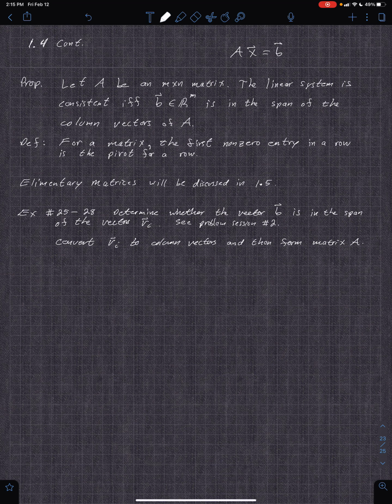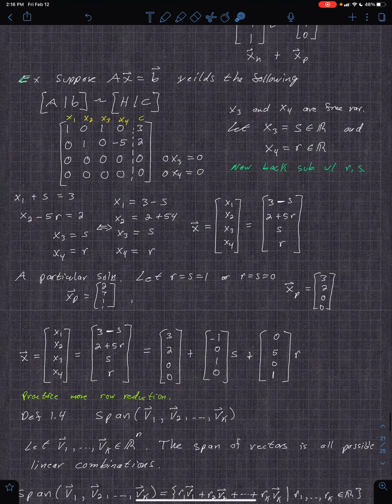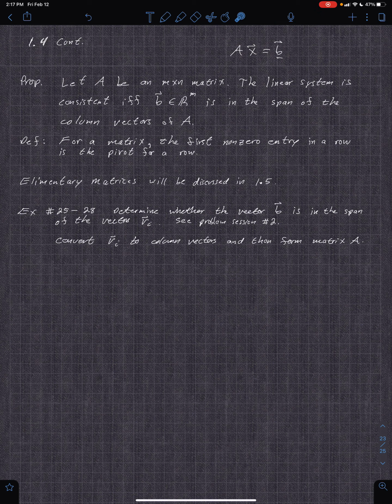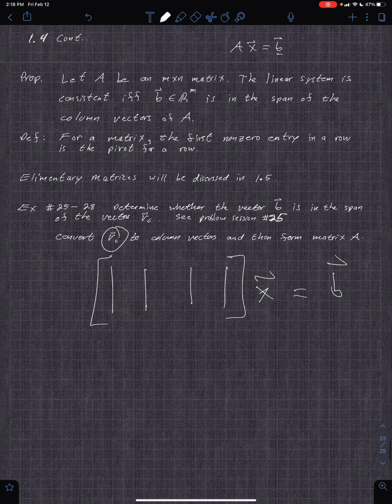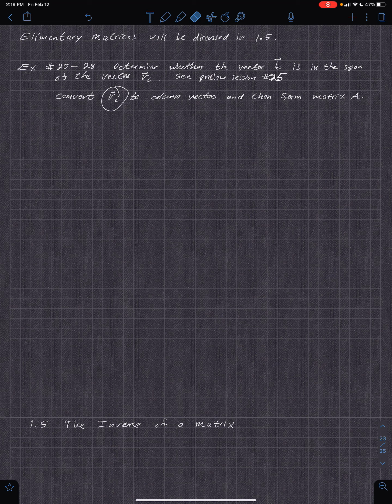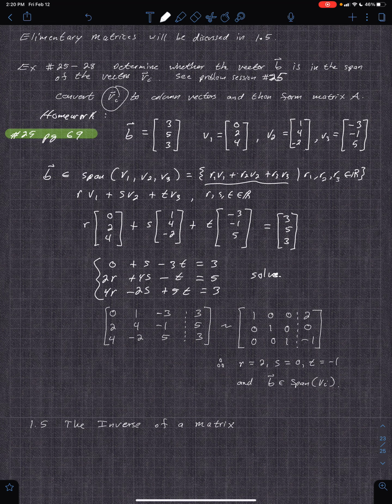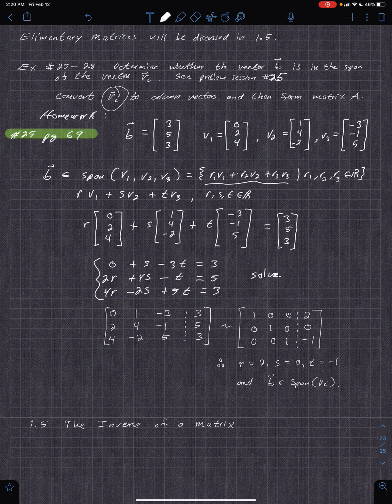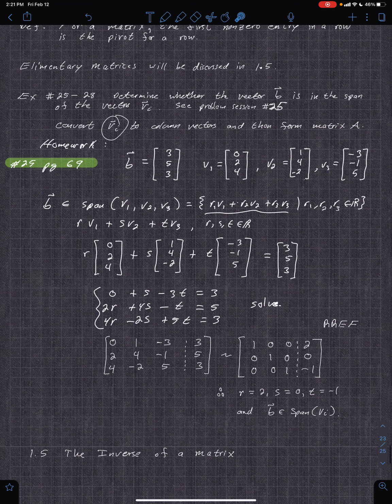Math 81 1 4d Span